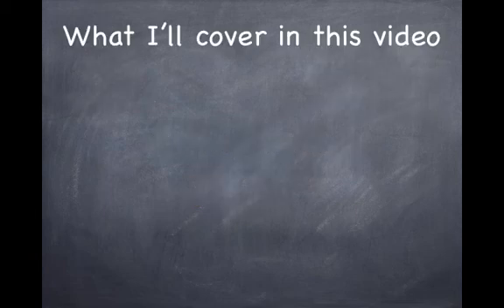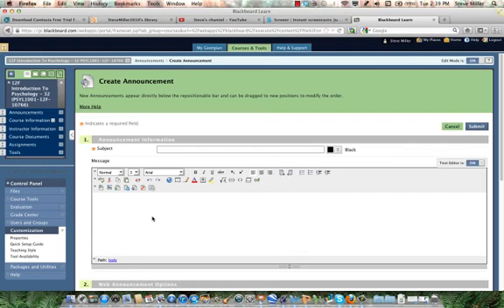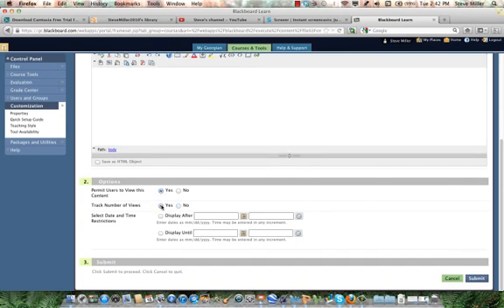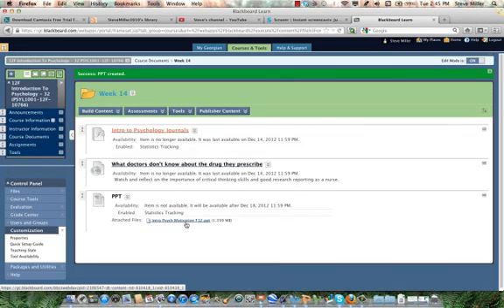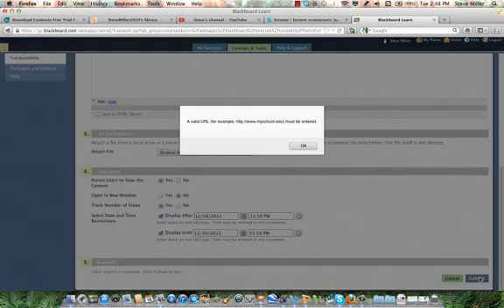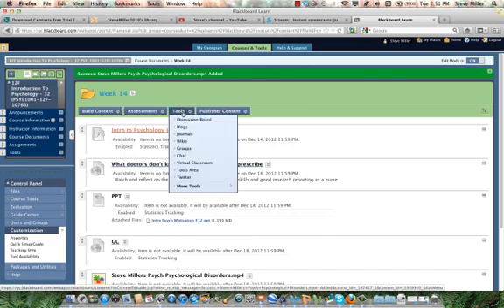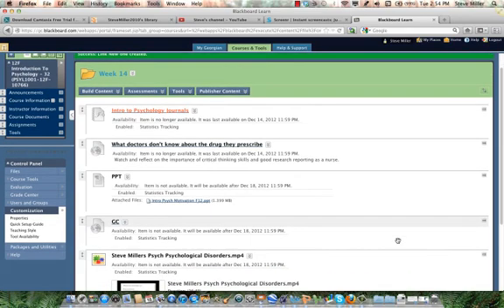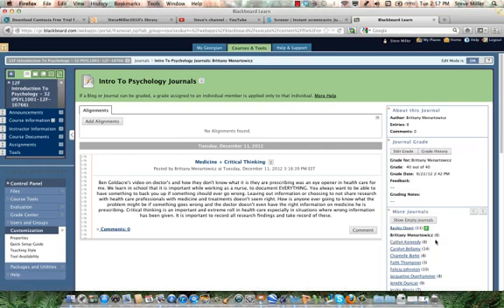SteveMillers Blackboard overview 1.mp4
Table of Contents:

00:00 - Online Teaching
00:07 - What I'll cover in this video